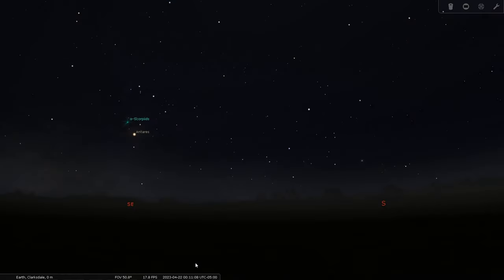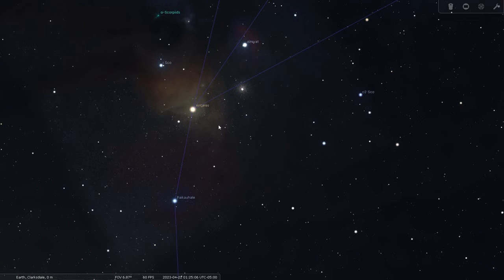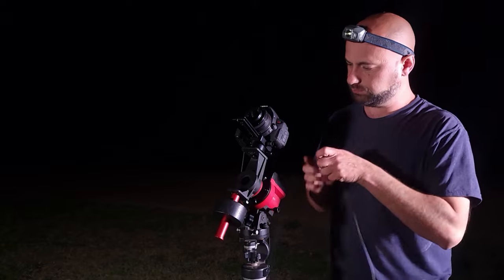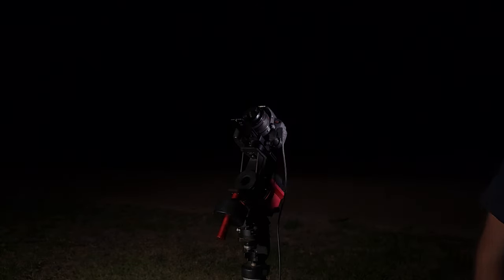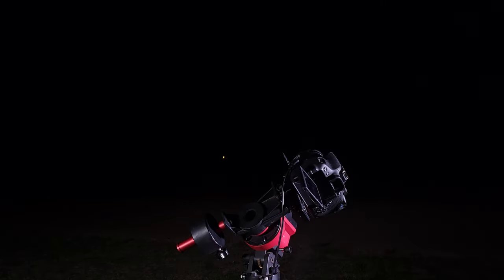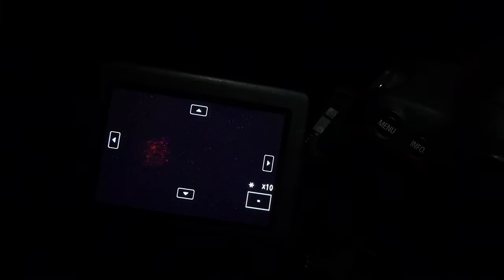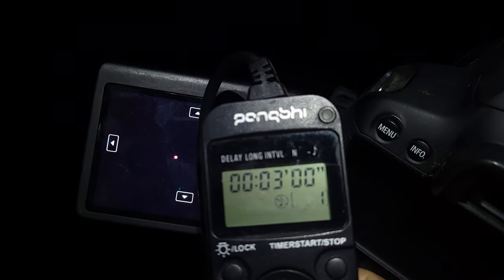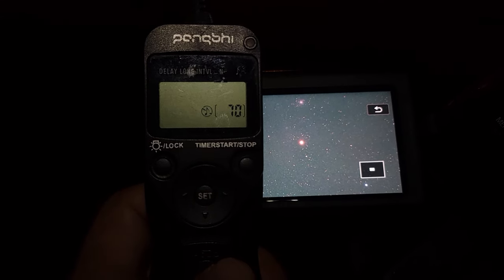Astrophotography With A Nifty Fifty: Rho Ophiuchi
This video is all about how to photograph Rho Ophiuchi with a nifty fifty lens. I use a Canon T5i and an iOptron Skyguider Pro star tracker.